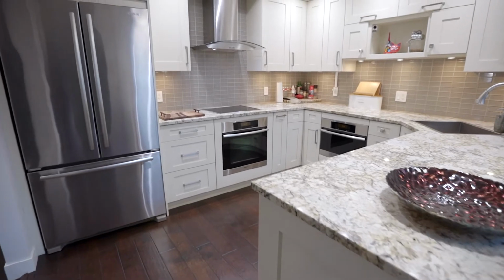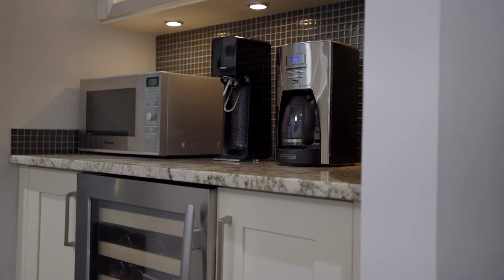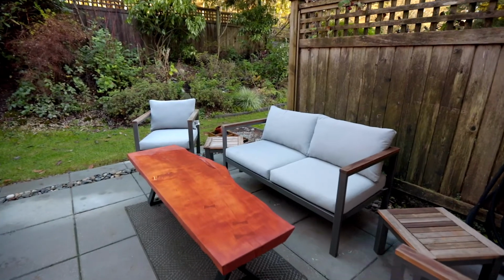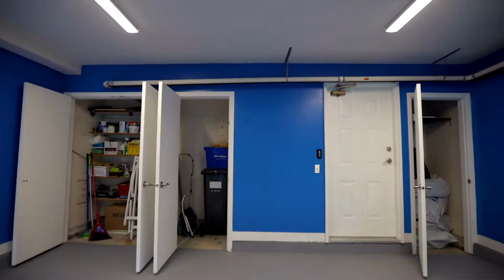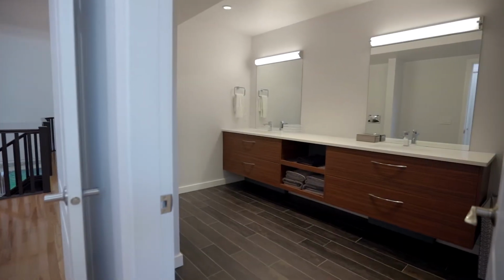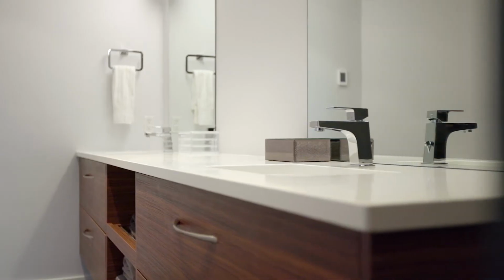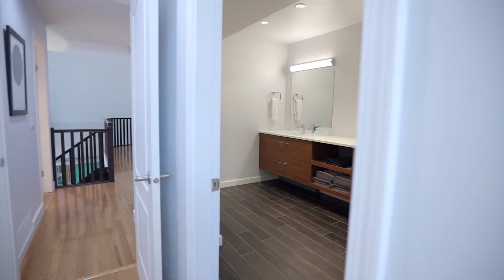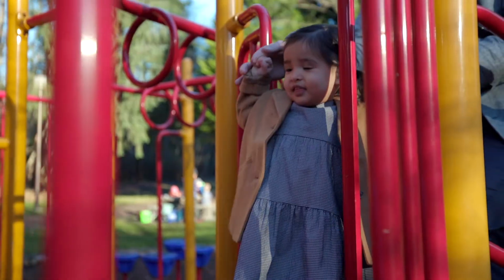For Sale - 40 1001 Northlands, Presented by Oscar Barrera PREC.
Let me welcome you to The Northlands! Drive into your own gated community to your one of a kind retreat.

📍40 1001 Northlands, North Vancouver

🚗 2 parking.
🛌 3 Bedroom
🏡 1,770 Sq. Ft.
🌟 Gorgeous renovation
🛁 3 Bathrooms

gourmet kitchen with top of the line appliances such as Miele oven & steam oven, perfect for cooking dinner for your family and friends. The main floor continues with a freshly renovated powder room for your guests, a separate bar area with a wine fridge, & a spacious dining and living room with vaulted ceilings that offer plenty of room and natural light to enjoy your days at home.  Invite your guests to the great outdoor patio glooming with amazing sunlight and nature. Upstairs is your retreat with 3 bedrooms and 2 full bathrooms making it the perfect home for a family. Your Master Bedroom is the gem of this property offering you a spa-like lifestyle with Versace tiles, floating double vanity, toilet, & radiant heated floors. No expense spared, fully updated. @obsold

DM now for a private showing💬 @obsold

Oscar Barrera, PREC*
REALTOR®
PROPERTY MANAGER

Royalty Group Realty Inc.
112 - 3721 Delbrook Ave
North Vancouver, BC V7N-3Z4